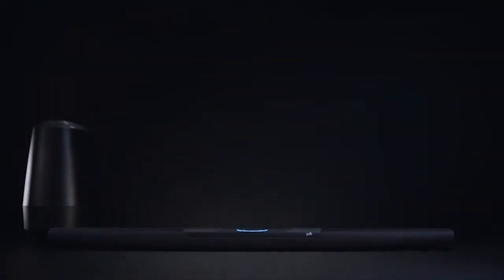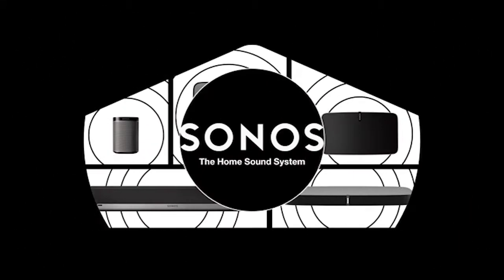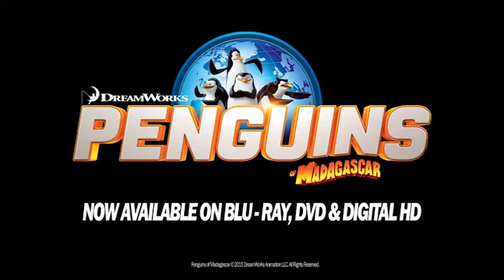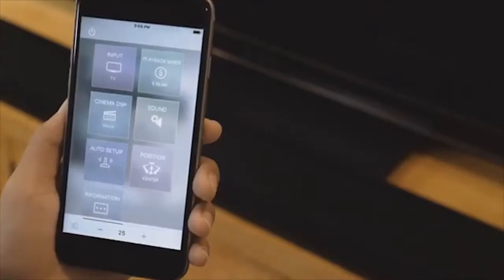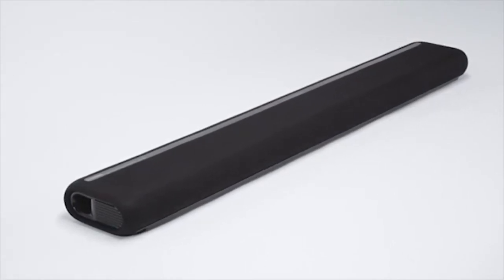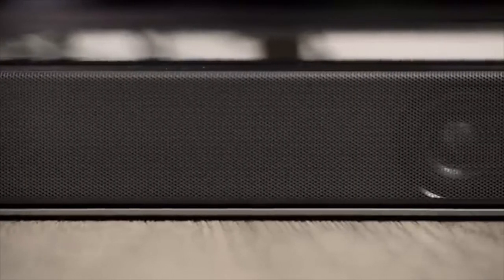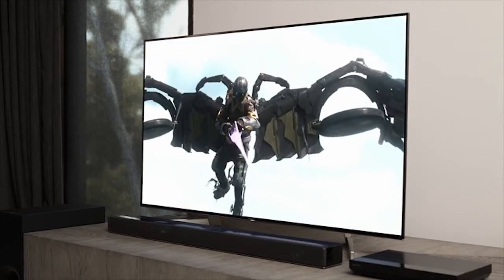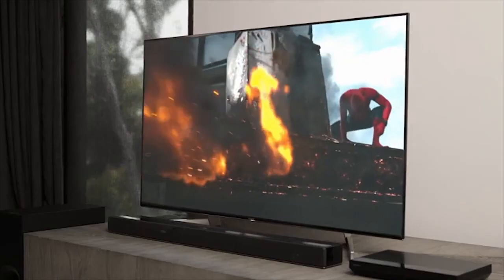10 Best Soundbars on Amazon 2018 | Top 10 Sound Bars in 2018 (Buying Guide)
10 Best Soundbars on Amazon 2018 | Top 10 Sound Bars in 2018 (Buying Guide)

10 - Sound Bar, Mighty Rock Soundbar 72 Watt TV Sound Bar 2.0 Channel Home Theater Surround Speakers

9 - Sound Bar, Meidong Soundbar for TV 43-inch 72 Watt 12 Speakers 8 bass boost radiator Bluetooth Speakers

8 - Polk Command Sound Bar with hands-free Amazon Alexa Voice Control Built-in, 4K HDMI, and Fire TV Compatible for your Home Theater

7 - Sonos PLAYBAR TV Soundbar/Wireless Streaming TV and Music Speaker

6 - VIZIO SB2920-C6 29-Inch 2.0 Channel Sound Bar

5 - Q Acoustics M4 Soundbar with Built In Subwoofer (Multi-Award Winning)

4 - Yamaha ATS-1060-R Factory Recertified Refurbished Sound Bar with Bluetooth and Dual Built-in Subwoofers

3 - Samsung Electronics Sound+ Premium Soundbar (HW-MS650/ZA), Works with Alexa

2 - Bose Solo 5 TV Sound System

1 - Sony Z9F 3.1ch Sound bar with Dolby Atmos and Wireless Subwoofer

To listen to some nice music and relax, you can visit our friendly channel "TRG"